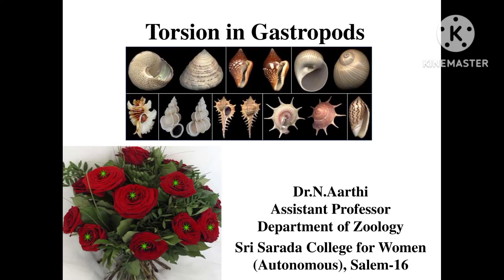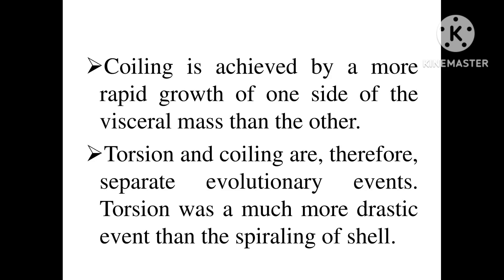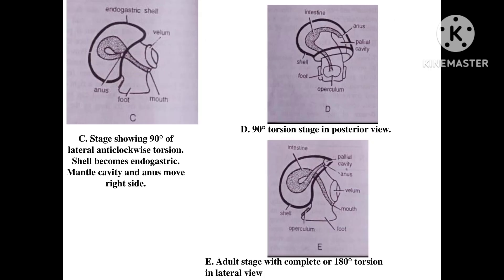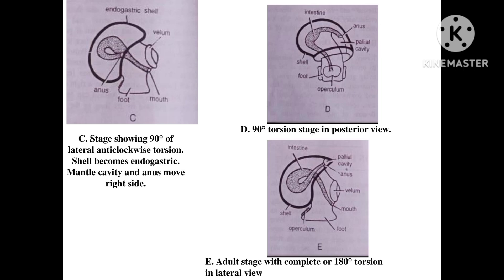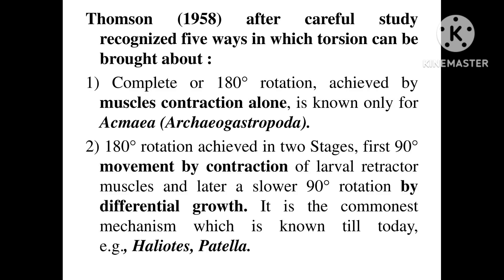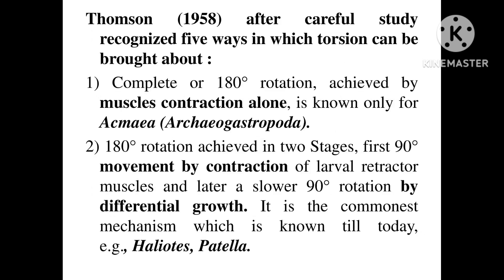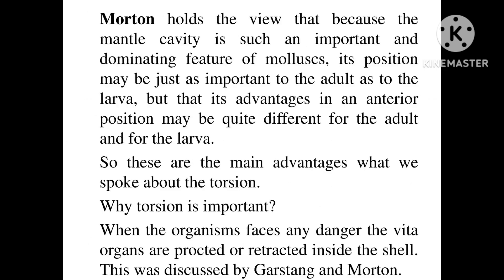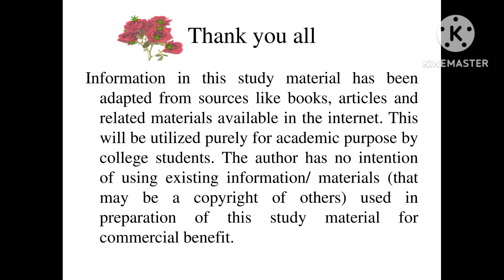Dr N Aarthi Torsion in Gastropods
In this educational video, we delve into the fascinating topic of torsion in gastropods. Discover how muscle contraction leads to a 180-degree rotation in these unique creatures. Watch to expand your knowledge and share with others who may find this topic interesting.